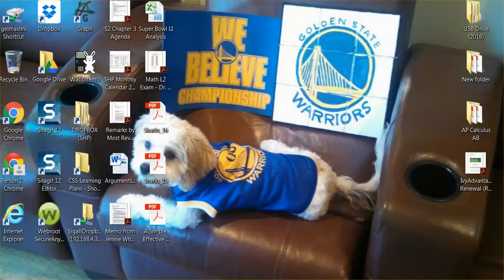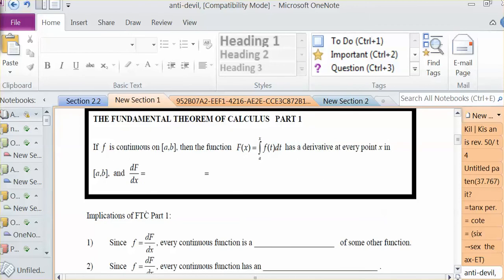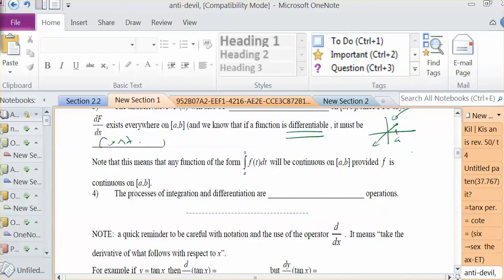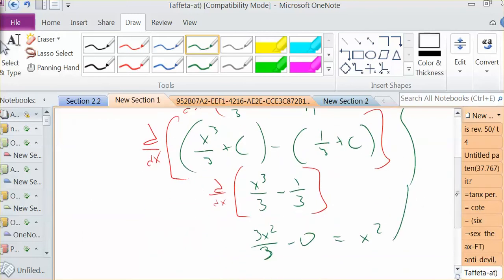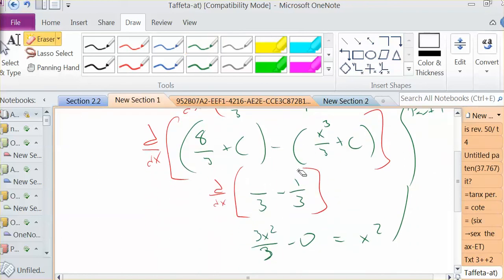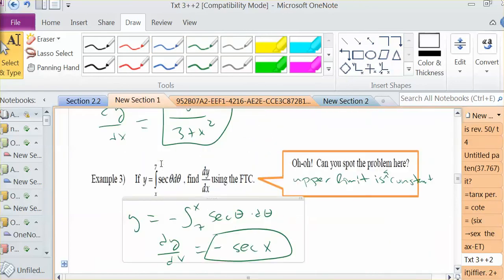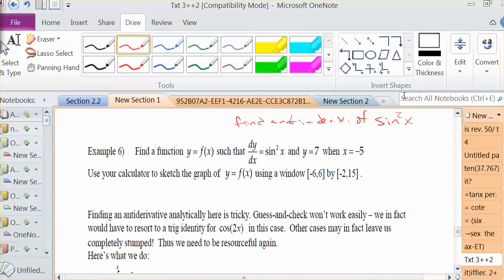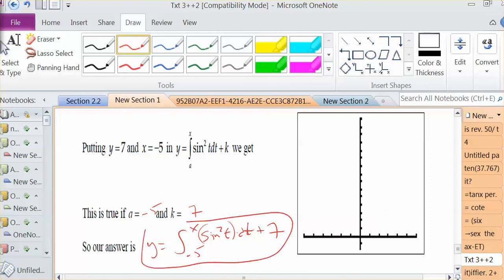Section 5 4 Pgs 3 5 FTC Part 1